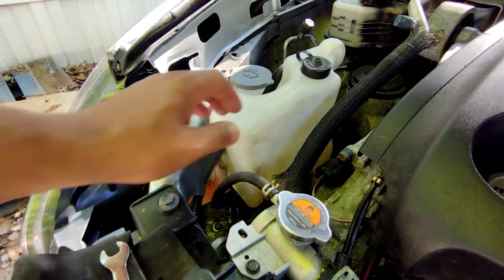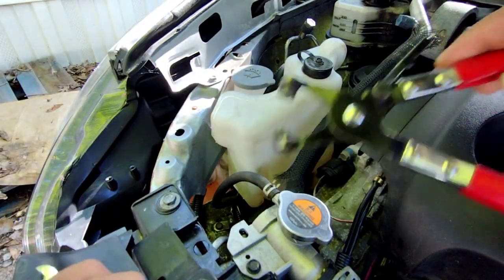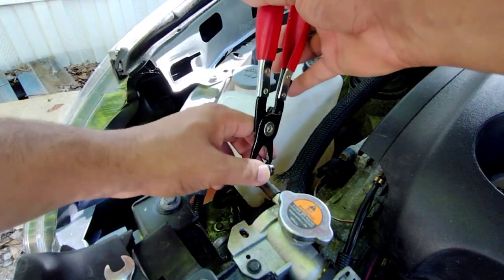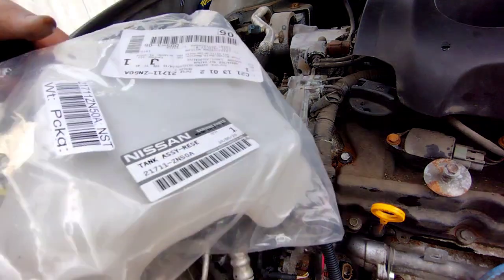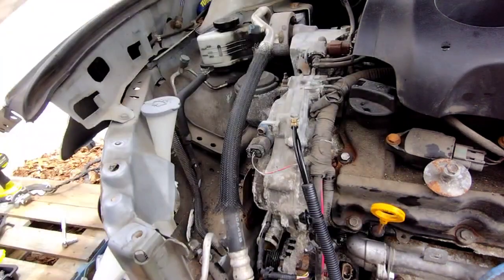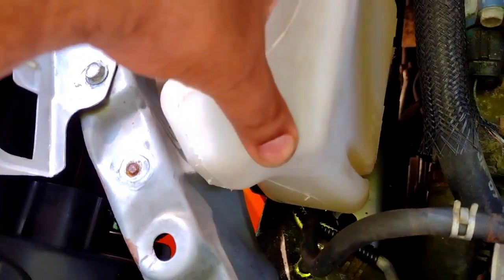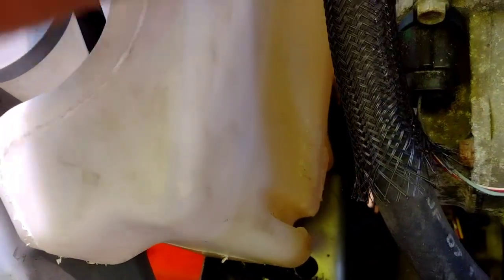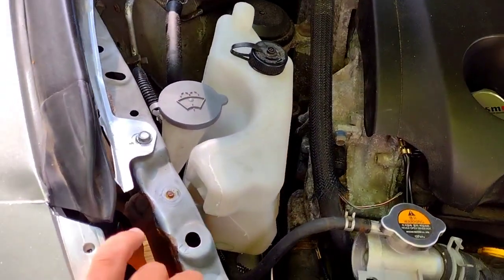Nissan Coolant Reservoir Replacement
TOOLS NEEDED:
10MM Ratcheting Wrench
Hose Clamp Pliers/Needle Noise Pliers Or Pliers

PART NUMBER:
Complete Tank Assembly Reserve Part #: 21710-ZN50A

INDIVIDUAL PART NUMBERS:
Reserve Bracket Part #: 21745-JA010
Reservoir Assembly Bracket Part #: 21745-JA00A
Reservoir Cap Part #: 21712-S3800
Overflow Hose Part #: 21741-JA00A

Part Numbers Applies to The Following Vehicles:
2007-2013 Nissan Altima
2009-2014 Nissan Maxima